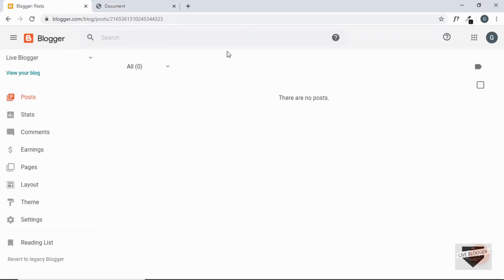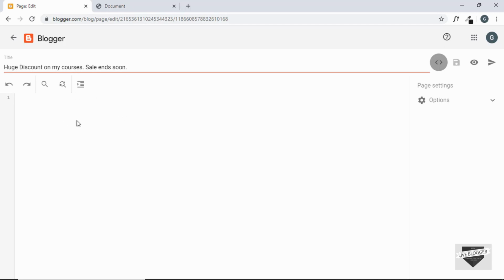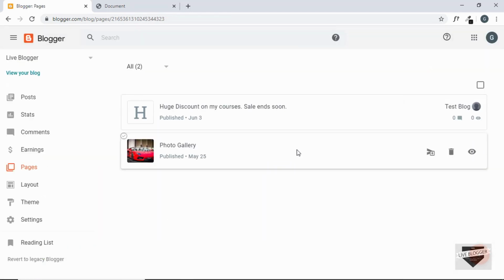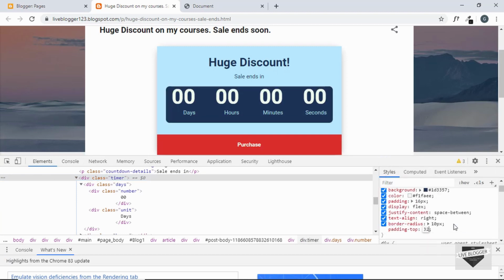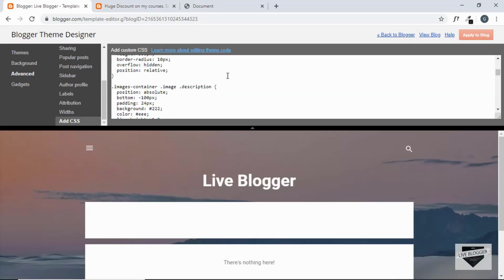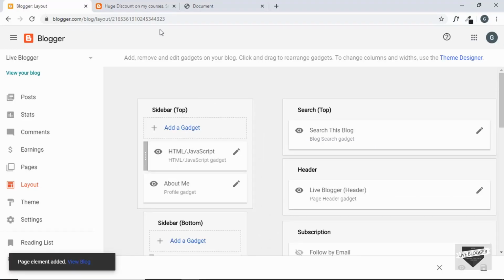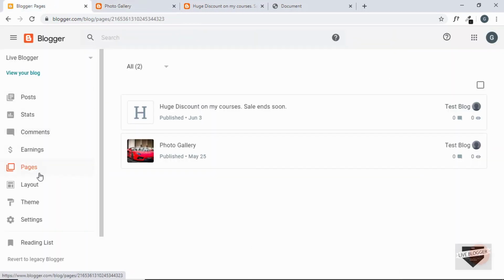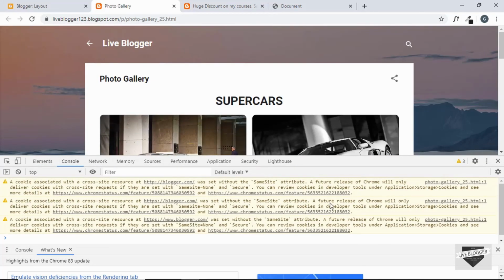How To Add A Countdown Timer To Your Blogger Website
Hi, in this video, I will show you how to add a countdown timer to your Blogger website. I have videos on how to design this countdown timer from scratch.